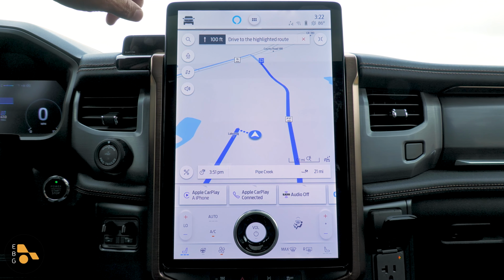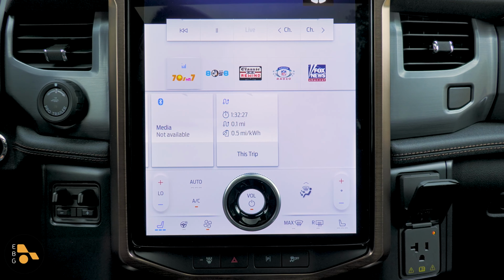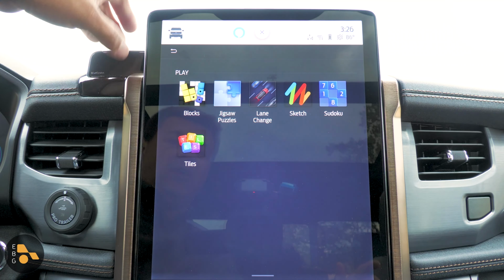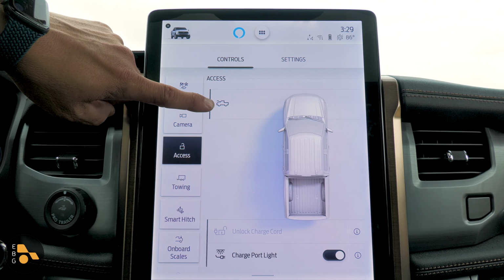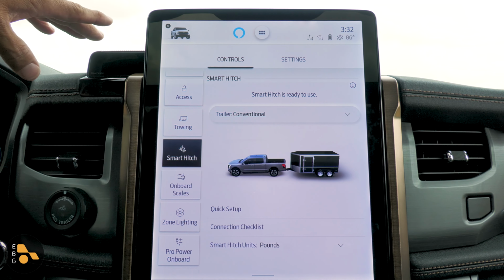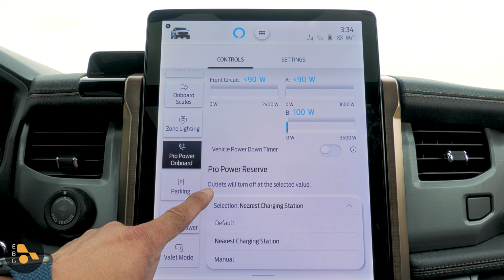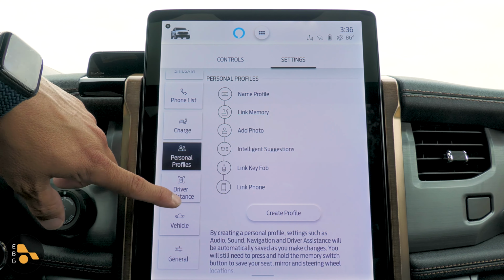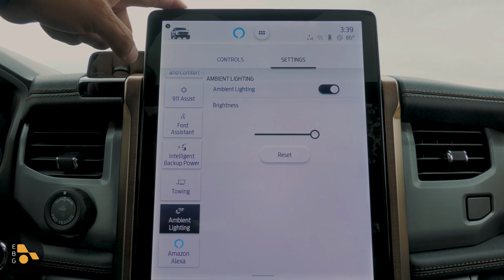2022 Ford F-150 Lightning Infotainment Review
Ford's software in the new lightning is about as important as the truck itself. In this video I take a deep dive into the software that will calculate your range, guide you to DC charging, and handle all the truck gadgets and gizmos.